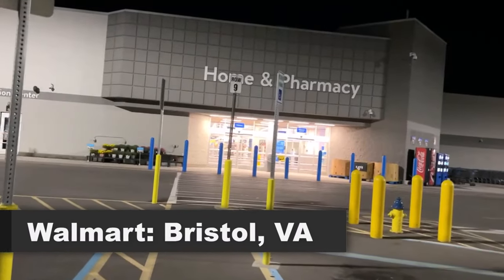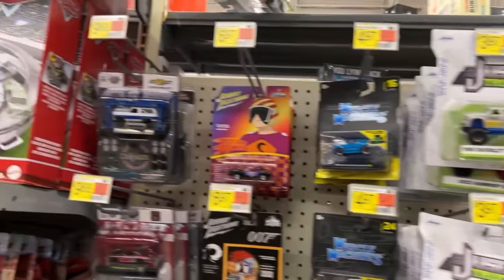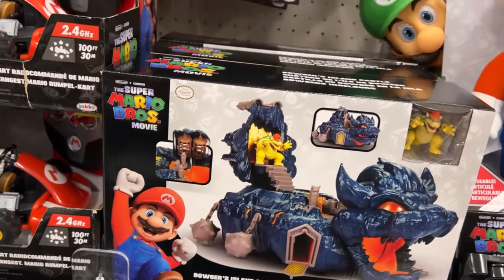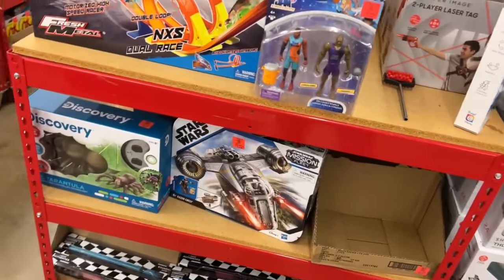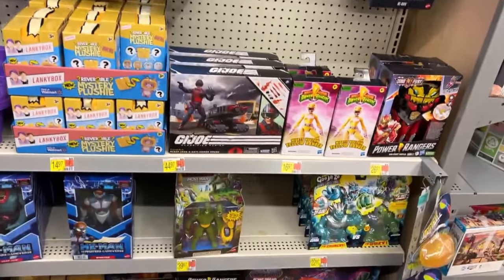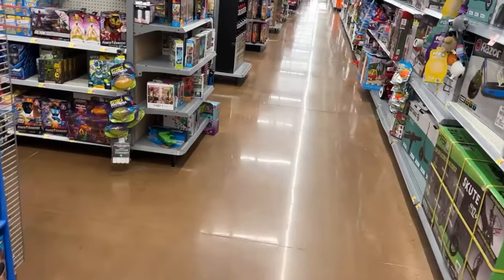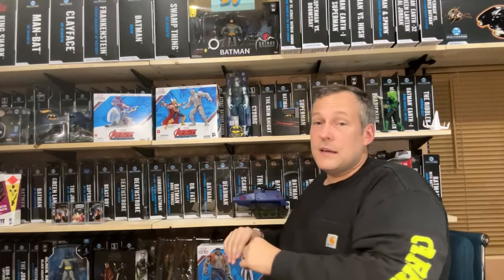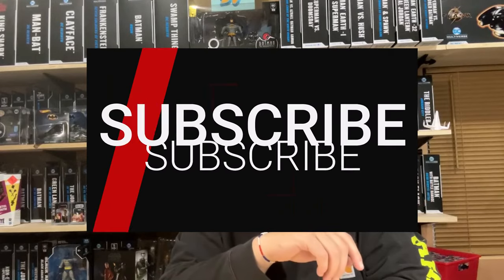Toy Hunt!! Walmart's Turn For Clearance Season! New and Clearance Finds!! G.I. Joe Finds @ Ollie's!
Finally seeing some of the Batman Animated Series stuff! I've been hunting Ollie's for the $5 G.I. Joe Classifieds...and finally found some (no Crimson Guard though).

Check out the haul in this one as I got some awesome stuff in the mail. I want to give a huge shoutout to @T3COLLECTS !! He hooked me up with something I missed out on. What is it? Watch and see! He has awesome content and is getting close to 1,000 subs!!